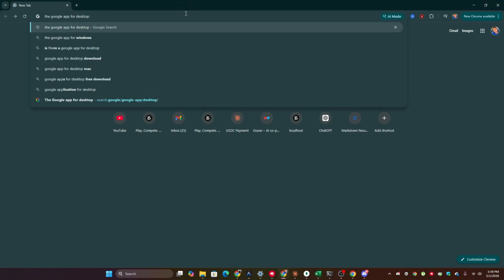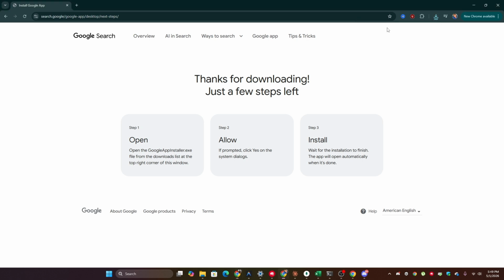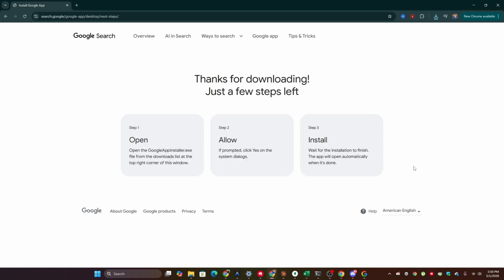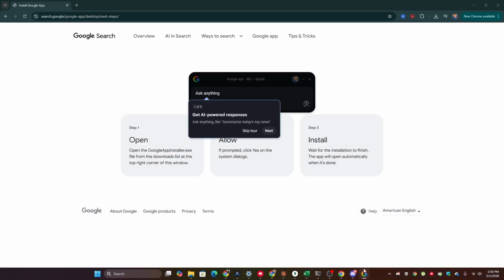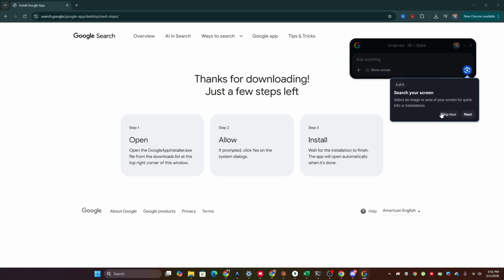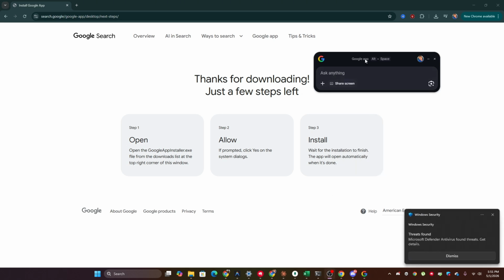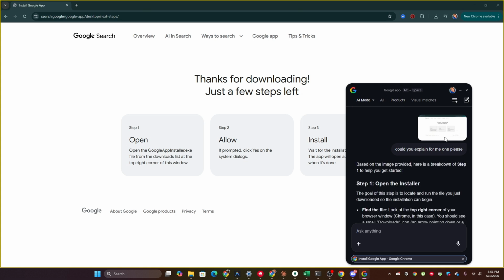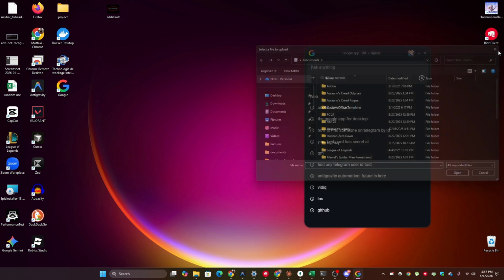the keyboard shortcut hack google doesn't advertise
Hello guys, in this video I will show you some effective "tips and tricks" from Google itself to enhance your mobile experience. Learn about the "best apps" and discover how to utilize "free apps" effectively using your desktop. This guide will help you with "how to download google" applications for seamless integration across devices.